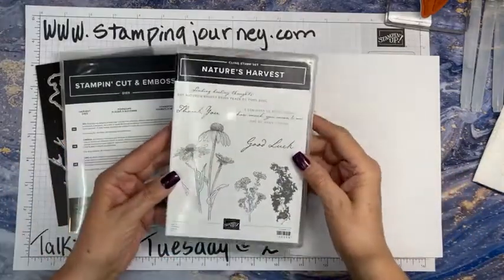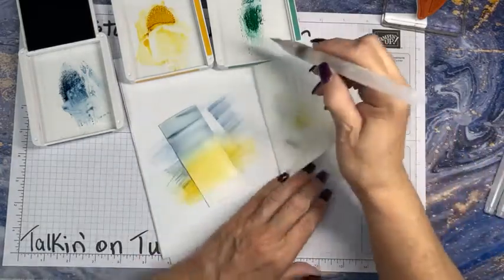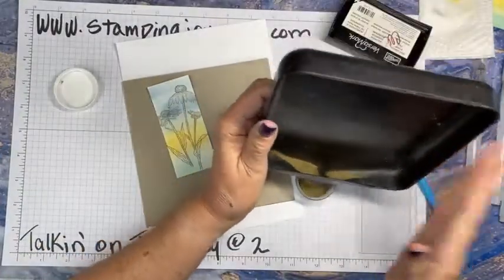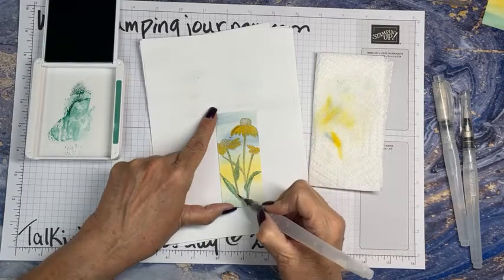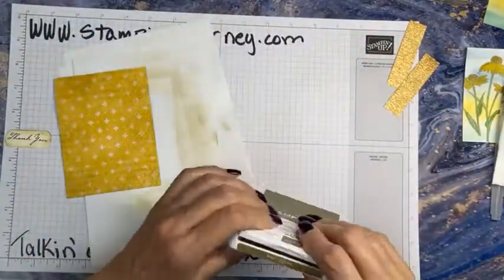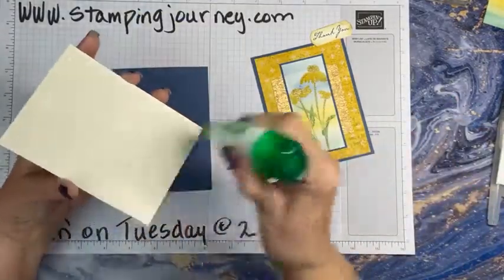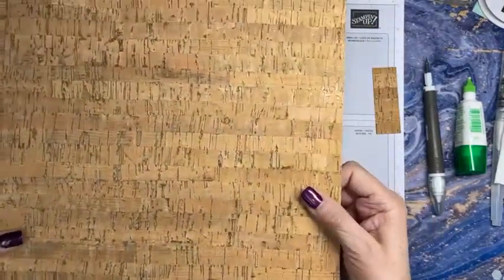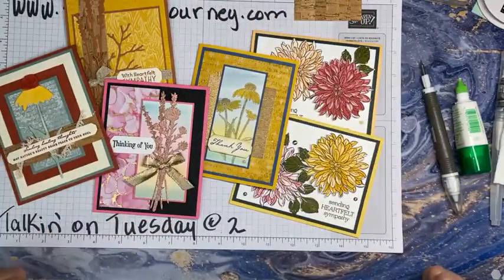Talkin' on Tuesday @ 2 featuring the Harvest Meadow Suite.